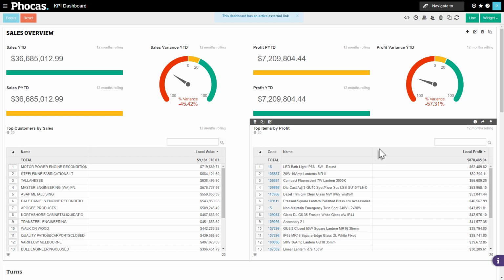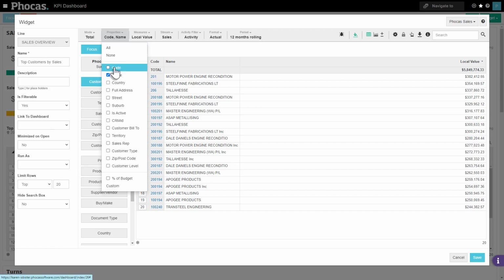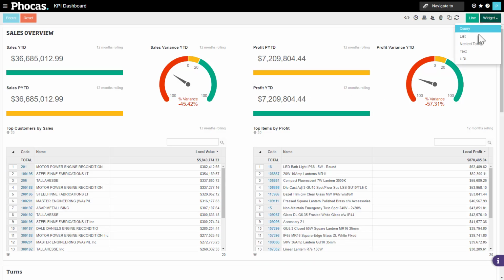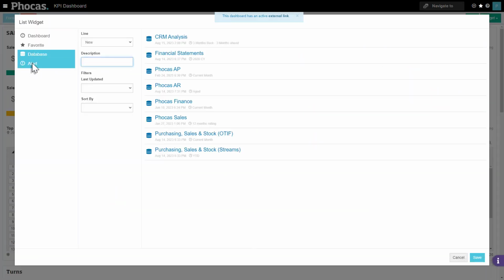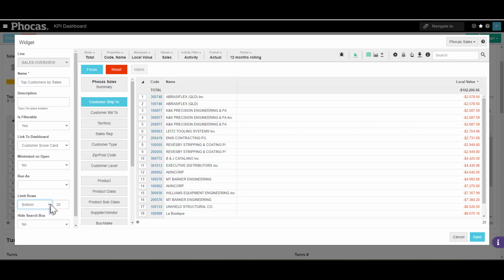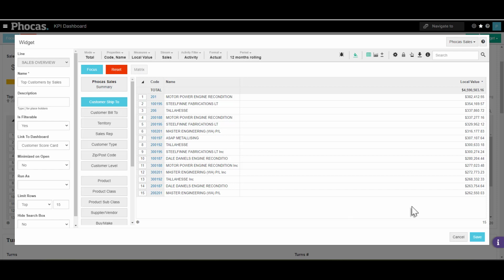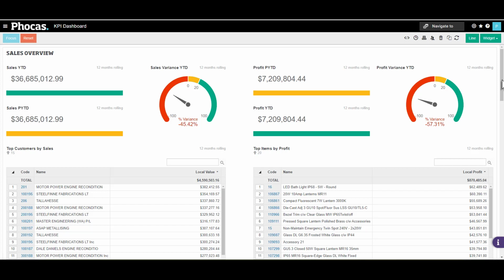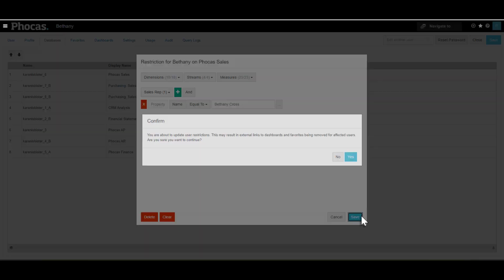5 Dashboard Tips & Tricks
Link dashboards, Run As, Limit Rows, List Widgets